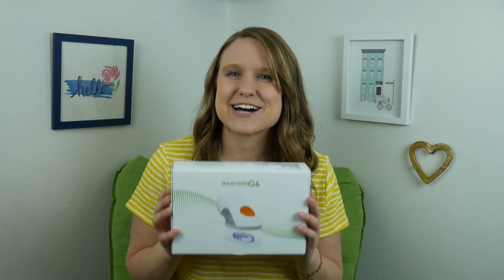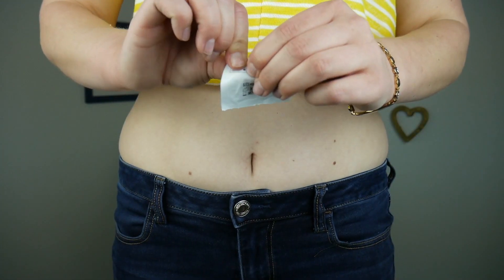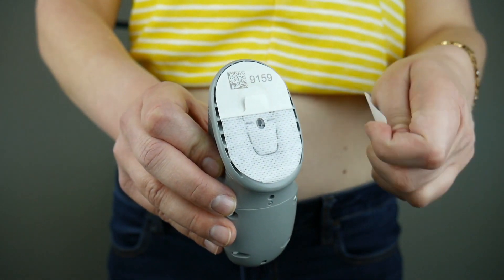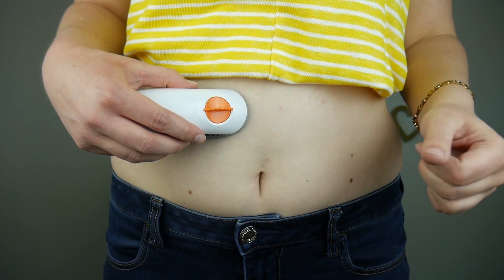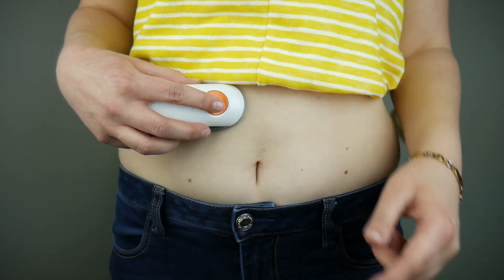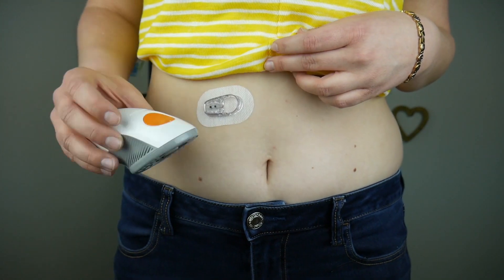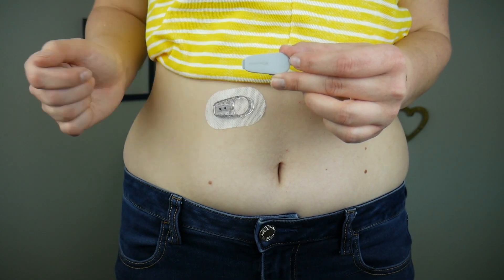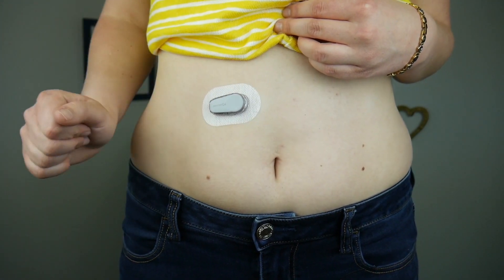Diabetic Danica Explains Dexcom G6 Sensor Insertion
Diabetic Danica shows us how easy it is to insert the Dexcom G6, and gives us a few of her tips along the way.

LBL016306